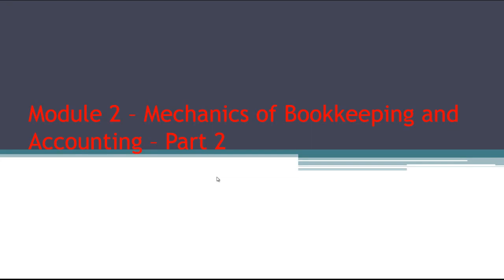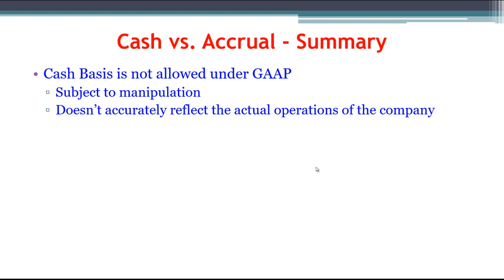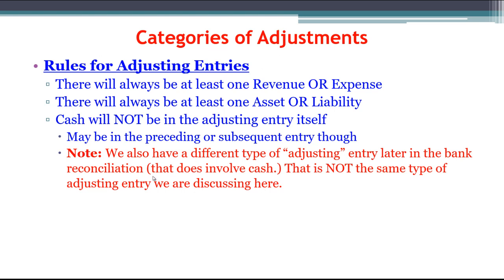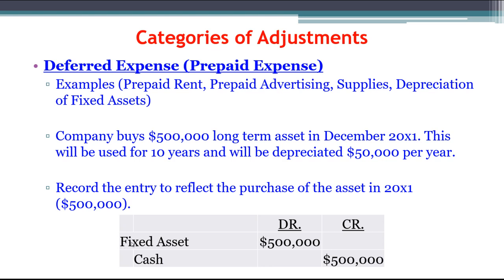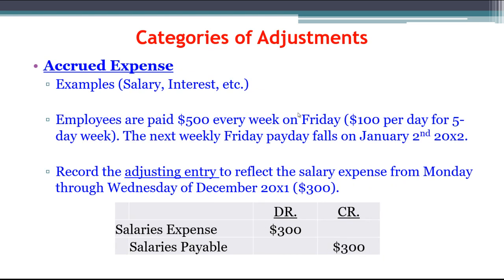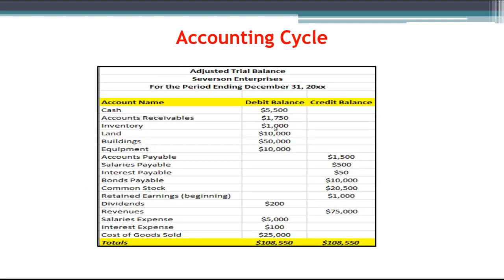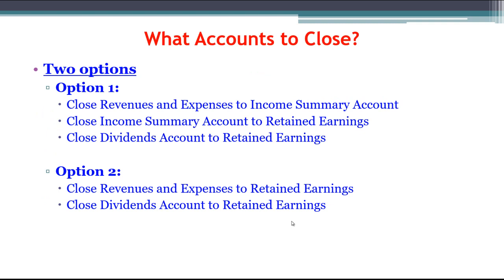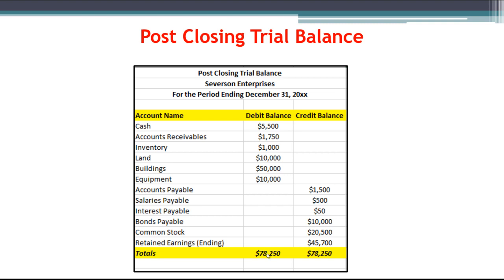MBA Financial and Managerial Accounting Module 2 - Part 2 - Mechanics of Bookkeeping and Accounting